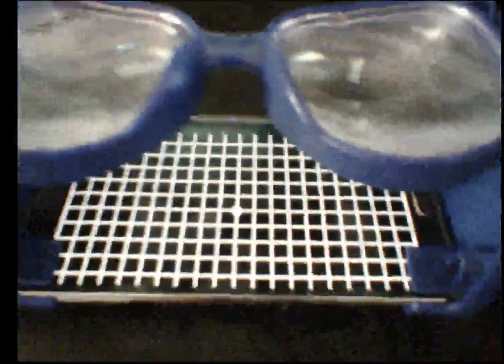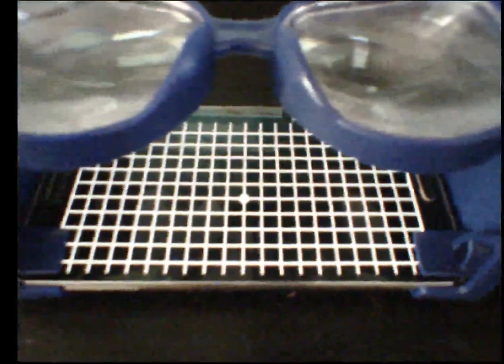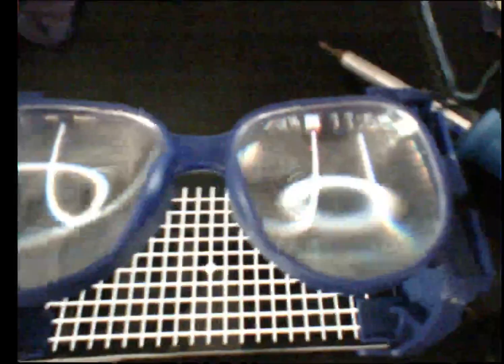Wearality Sky spherical aberration demonstration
A short video to show what the spherical aberration looks like in the Wearality Sky smartphone VR viewer. It's not *as* bad as the spherical lenses you get with the Oculus Rift DK2, but it's not great, either. Note, however, there is almost no chromatic aberration.